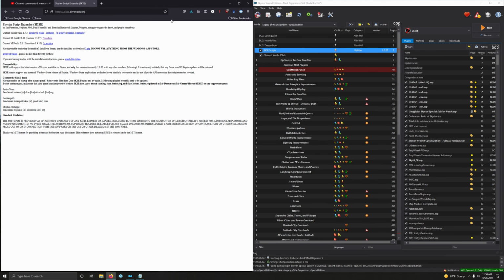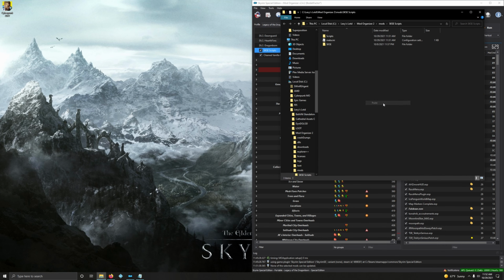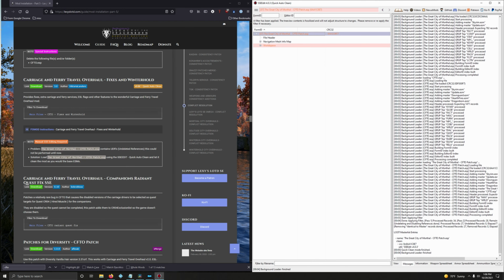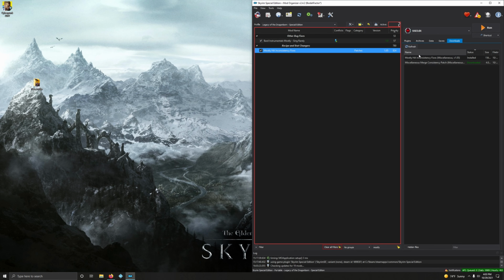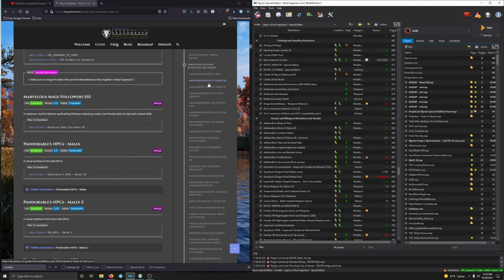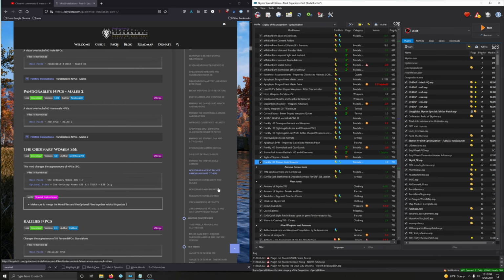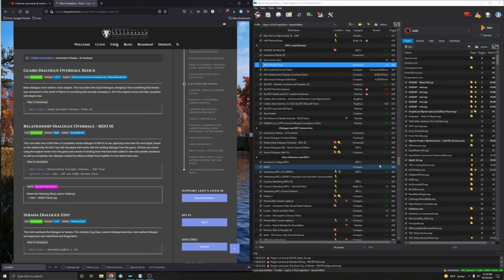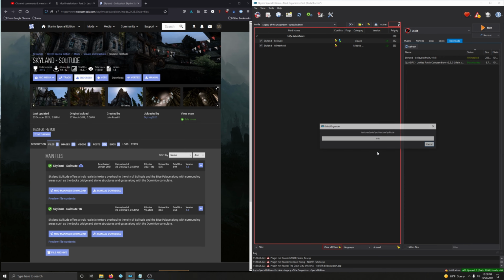Some Business for the Guide Updates